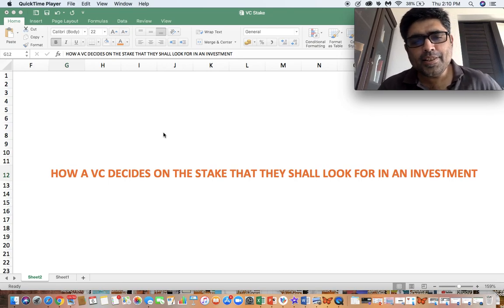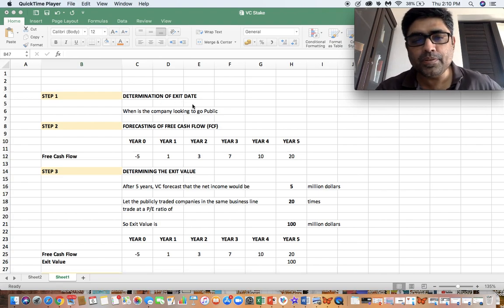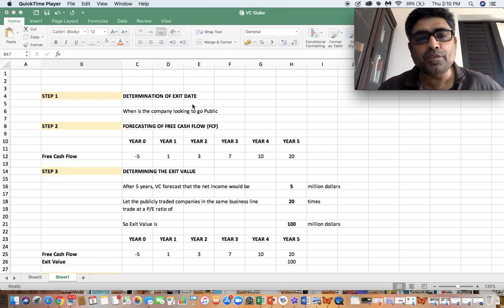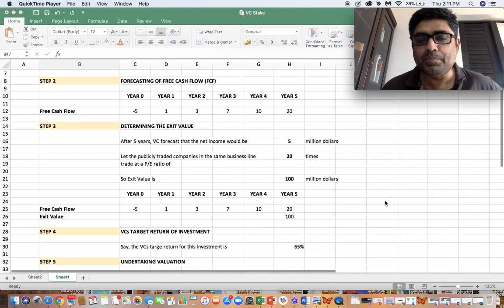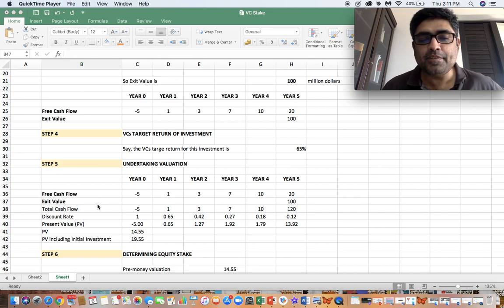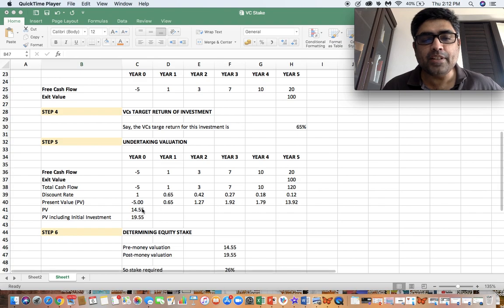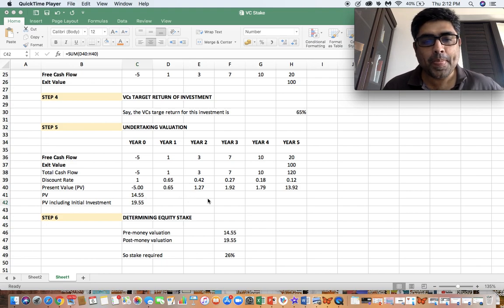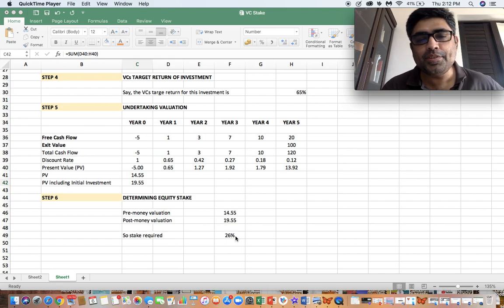How a VC decides on the percentage stake that they shall ideally look for in an Investment?